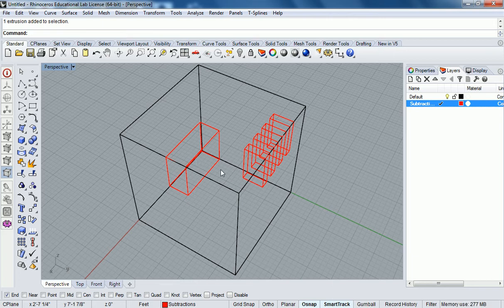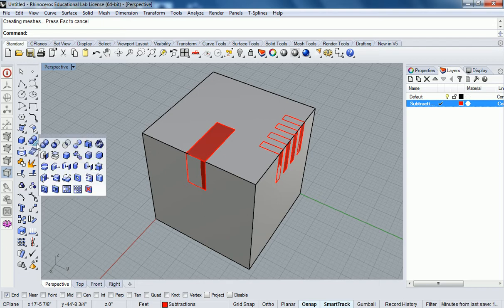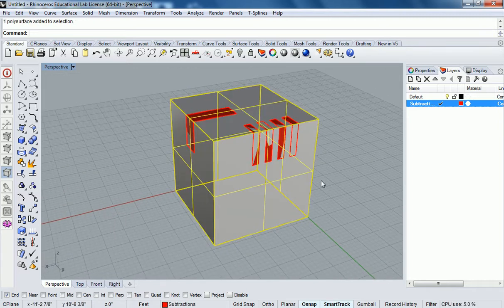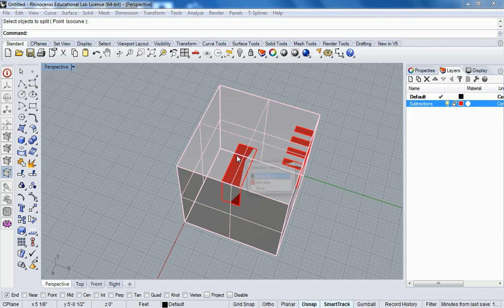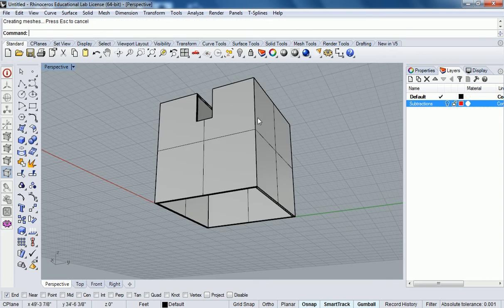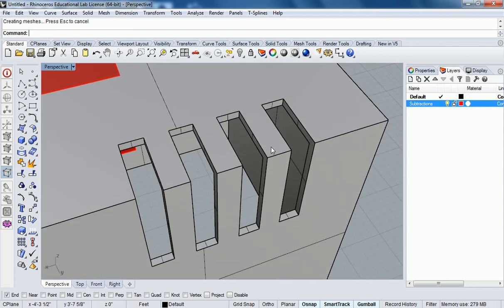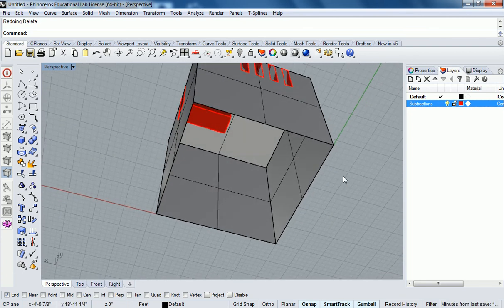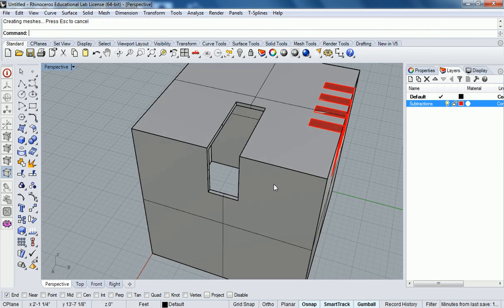Rhino - 6 - Split Boolean Difference Explode What to Use